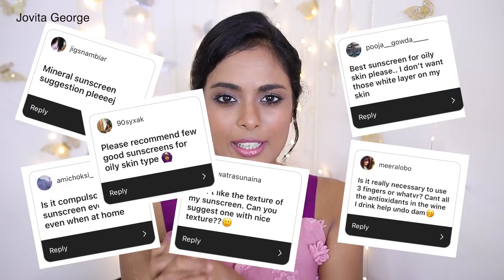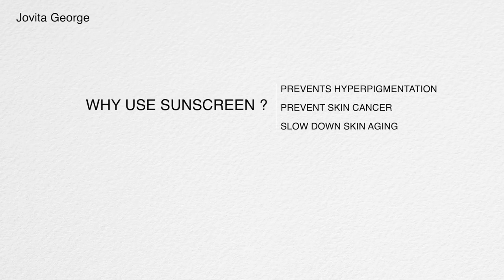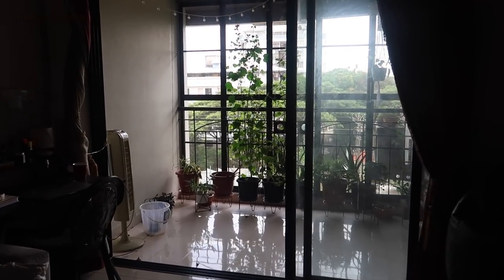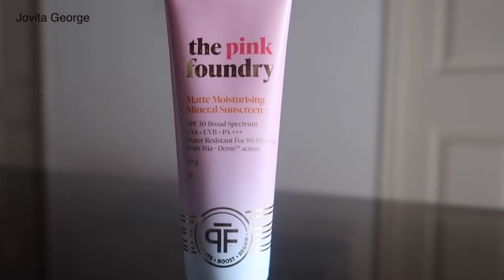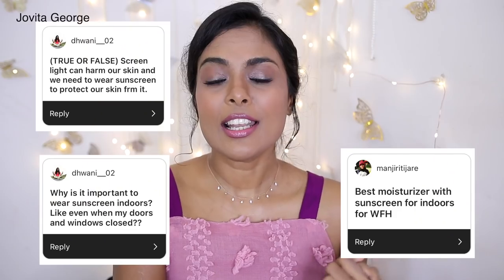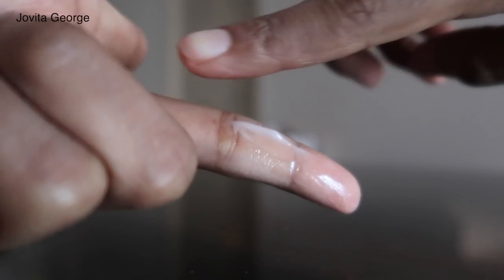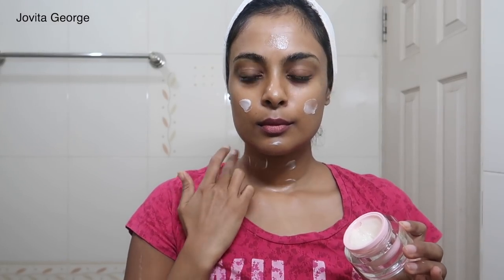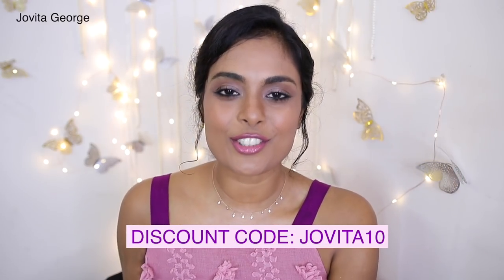3 finger rule? sunscreen at home? BEST mineral sunscreen for Indian skin?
Answering all your questions on SUNSCREEN!
Physical sunscreen vs chemical sunscreen? Sunscreen for infants? How often to reapply sunscreen?

Earth Rhytm- Jovita
Juicy Chemistry- JOVITA
Suganda - JOVI
Purebypriyanka - jovita15
Dr.Sheth - Jovita
Just Herbs - Jovita15
Dot & Key - JOV10